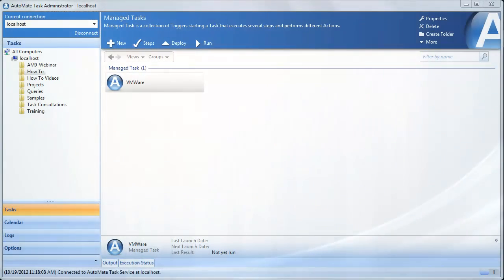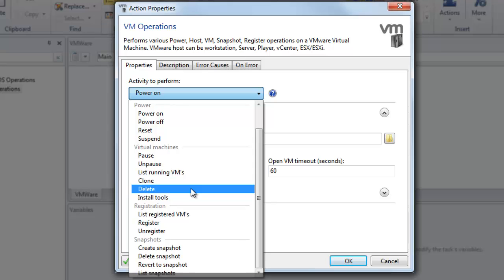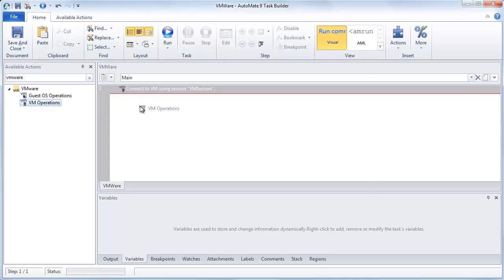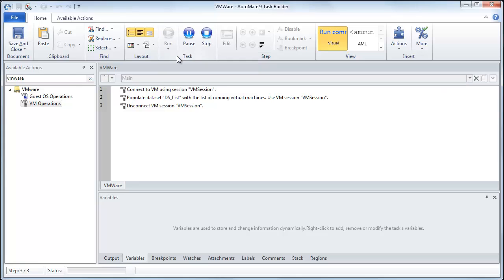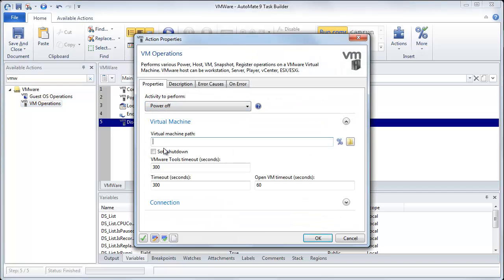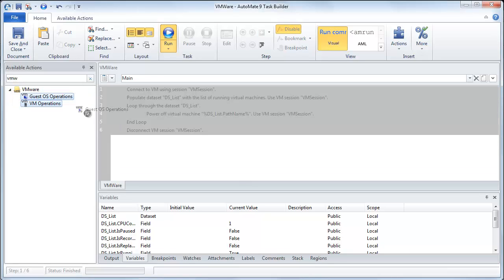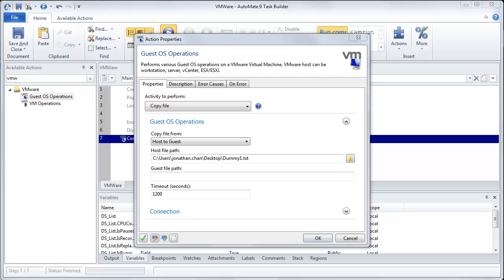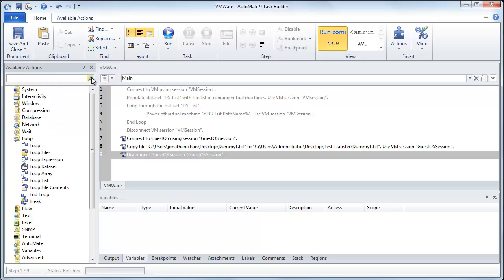How to AutoMate VMware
In this short video, learn multiple ways to automate VMware, such as, powering off all virtual machines, and transferring a file from a local machine to a virtual machine.